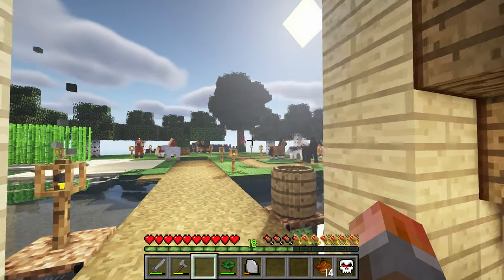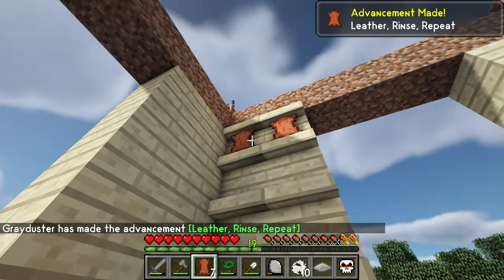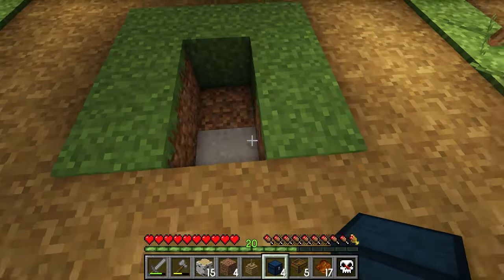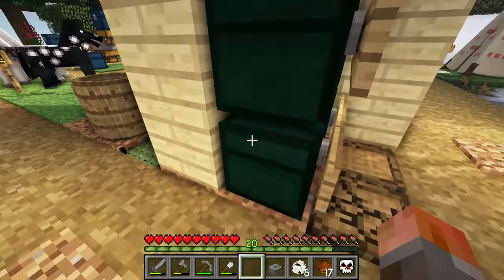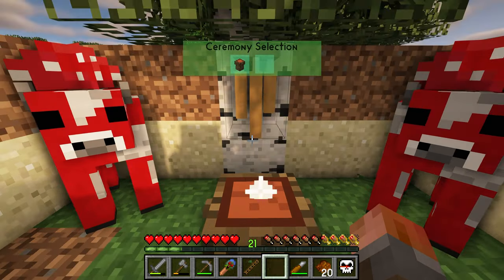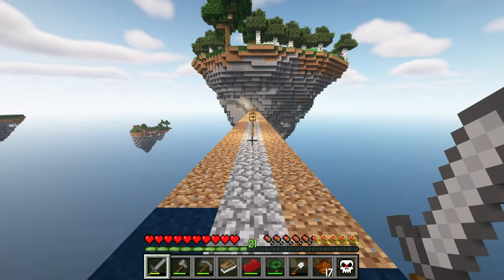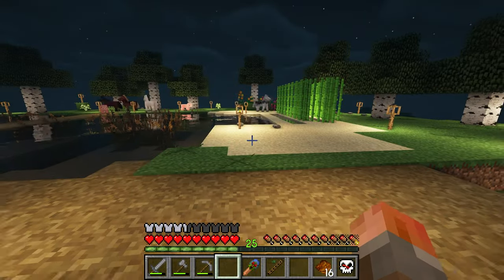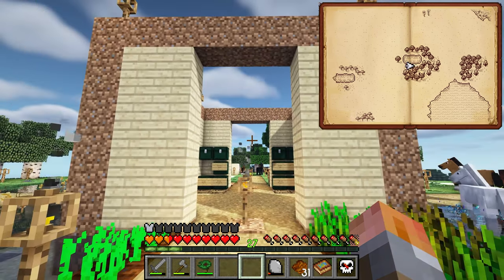SevTech Ages of the Sky E02 - Overpowered Totemic and Unlocking Age 1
Time to unlock age 1 in this second episode, with lots of overpowered totemic totem poles, an occasional buffalo dance (because why not!), and continuing to use horse powered automation!